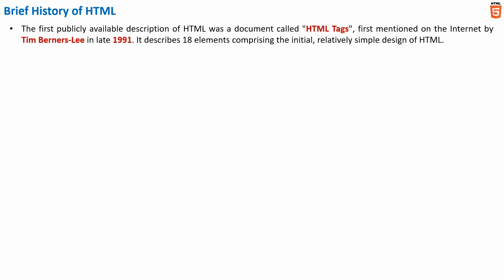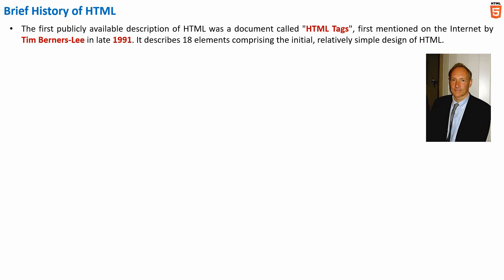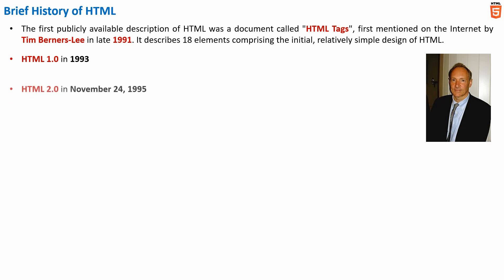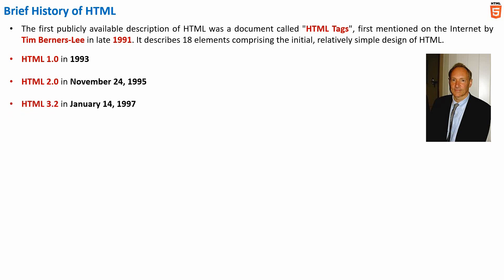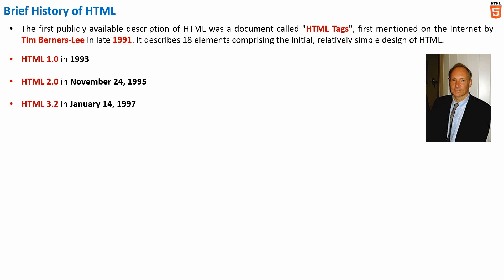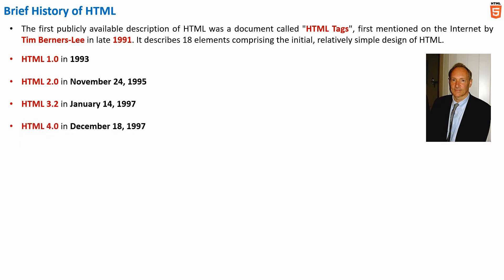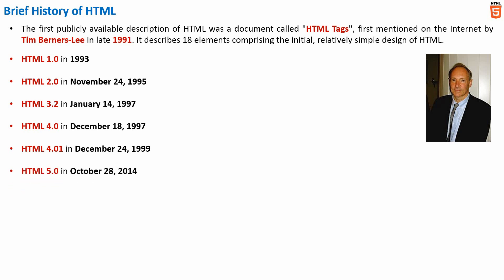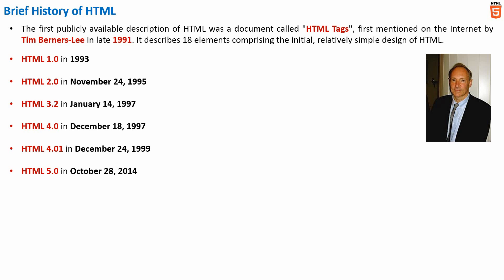Brief History of HTML